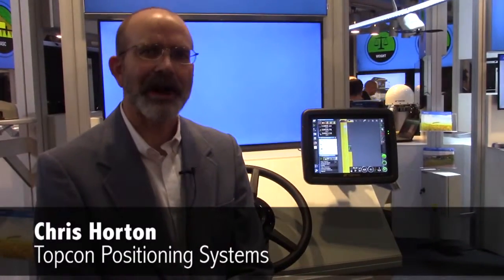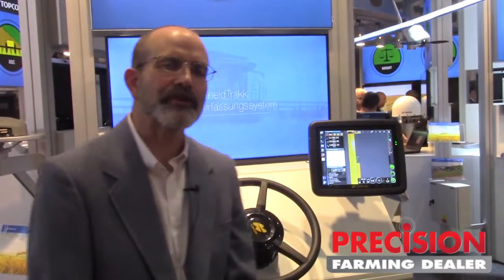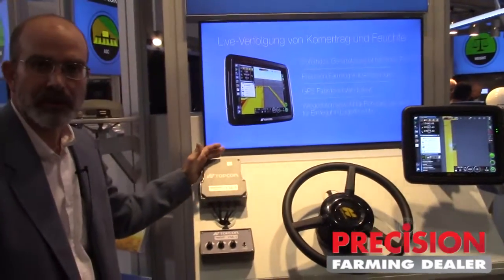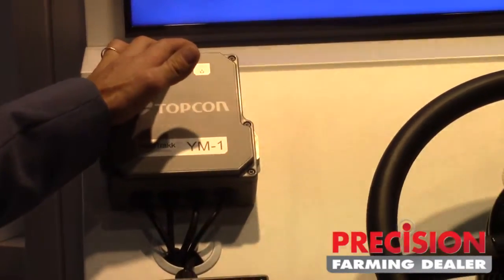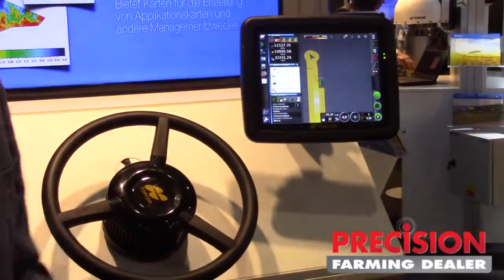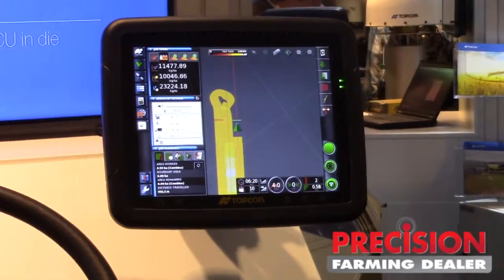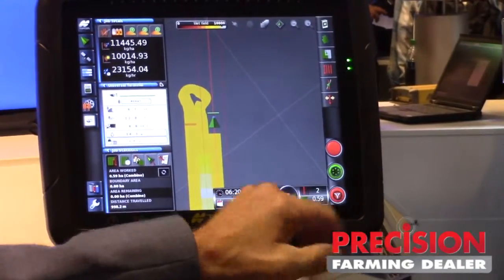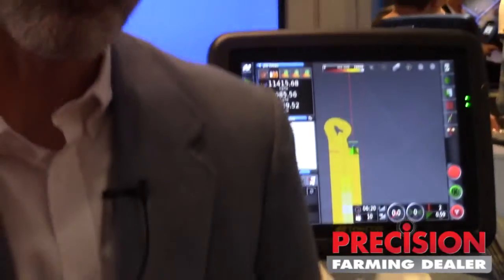Agritechnica 2015: Topcon Introduces the Yieldtrakk Monitoring System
Chris Horton with Topcon introduces the company's Yieldtrakk monitoring system. Yieldtrakk is an aftermarket component that can be added to any existing combine. The system uses a volumetric measuring system on the clean grain elevator to measure the grain as it is transported up into the hopper. It uses light sensors in the grain elevator to register measurements.

We caught up with Horton at Agritechnica 2015 in Hannover, Germany.